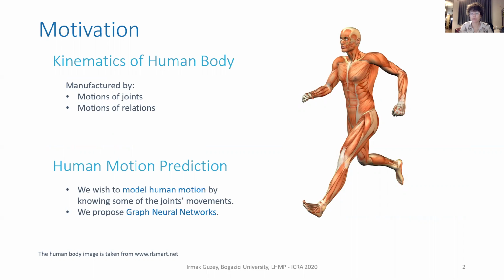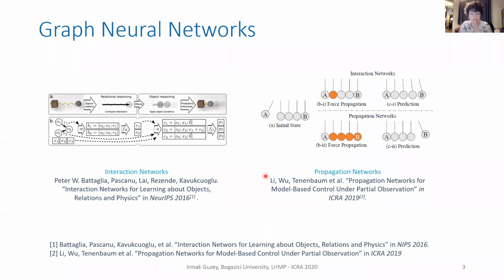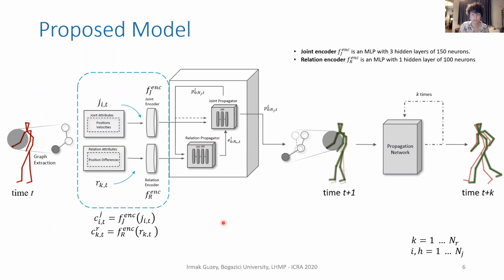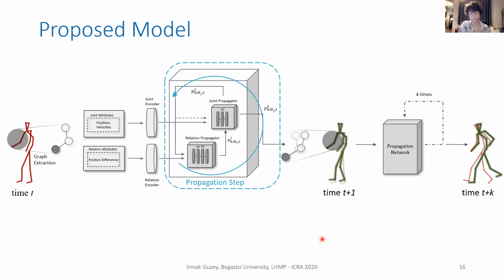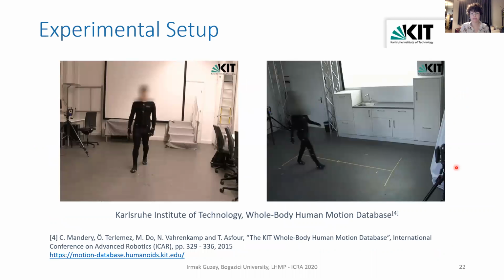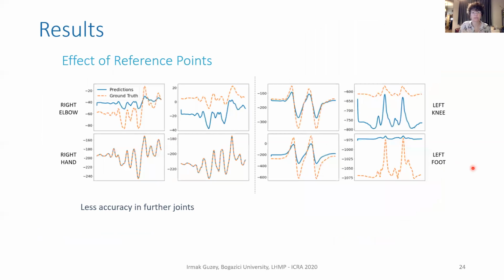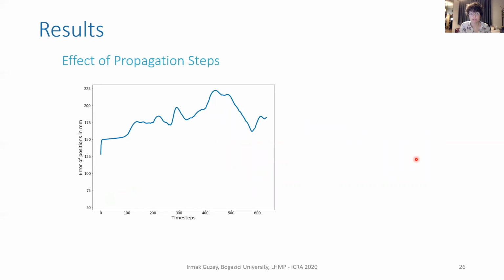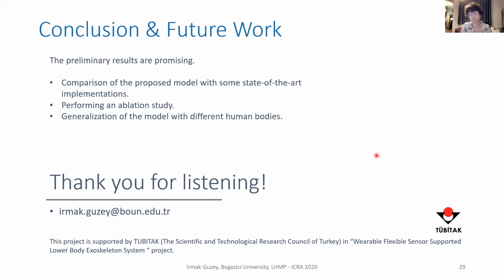Human Motion Prediction with Graph Neural Networks - LHMP (ICRA Workshop) 2020 Presentation